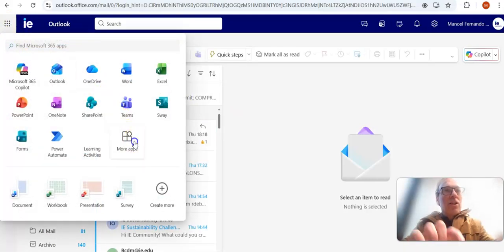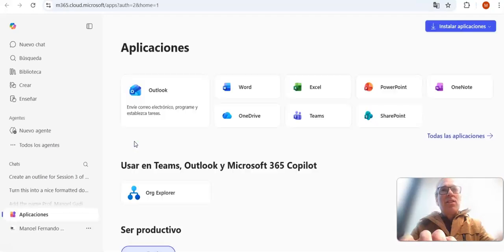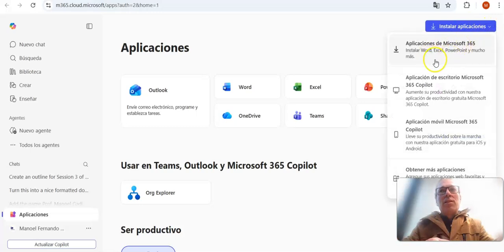How to install Excel Locally IE Students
In this step-by-step video tutorial you’ll learn how to install Microsoft Excel on your computer using your IE student license. It walks you through signing into your IE student Microsoft 365 account, accessing your Office apps, downloading the installer, and completing the setup so you have the full Excel desktop application ready for our course. If you haven’t installed Excel yet, follow this video before class so you can practice alongside the sessions!